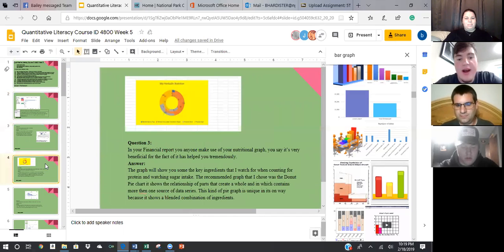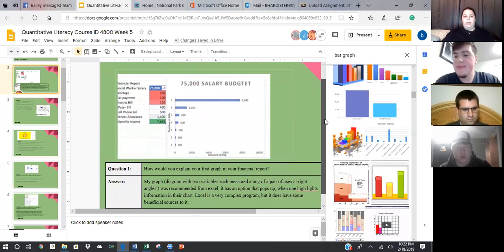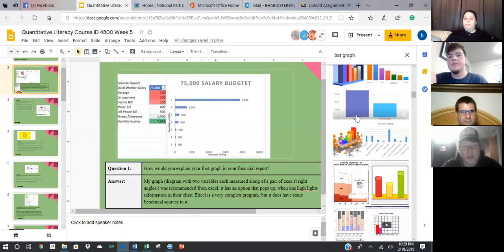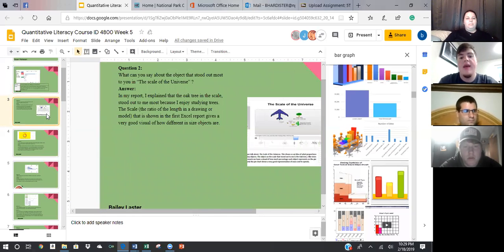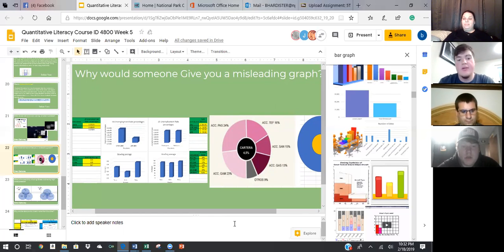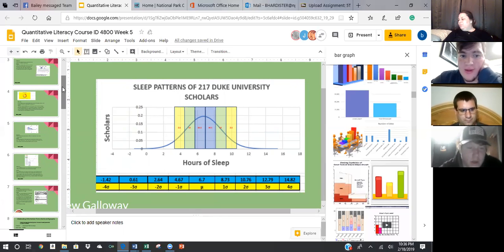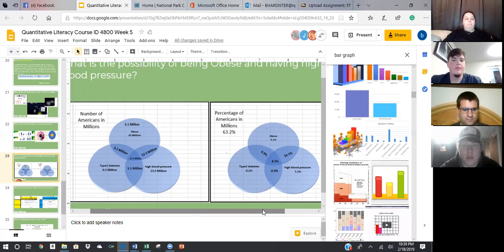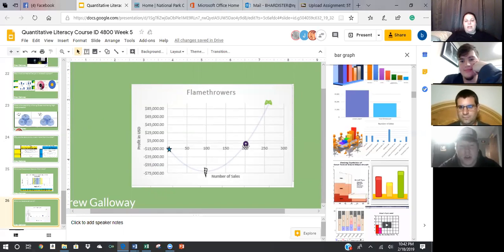Math Hawks WaltersBillieQLCourseIDS2019 BaileyLaster Joshua Vann Drew Galloway